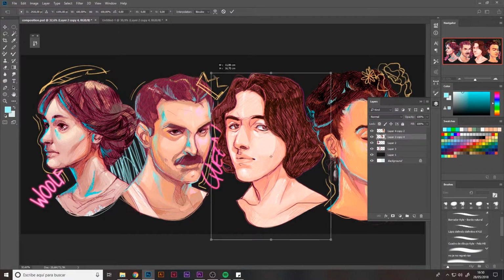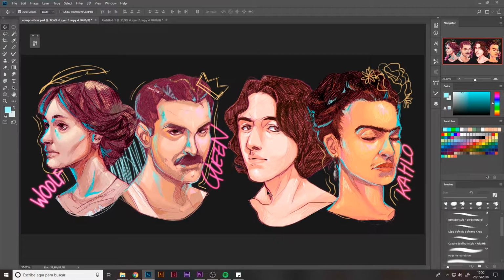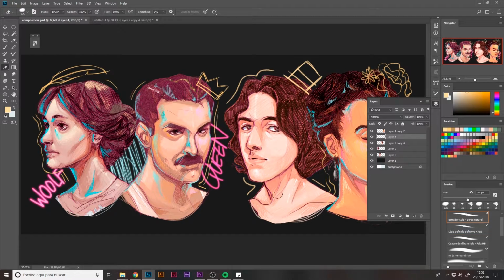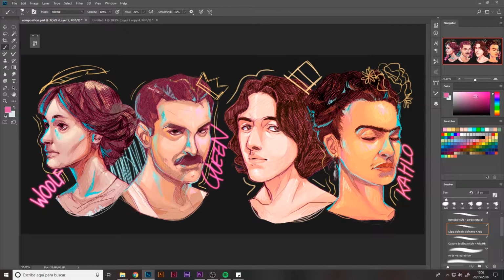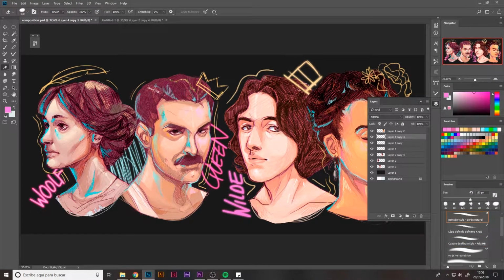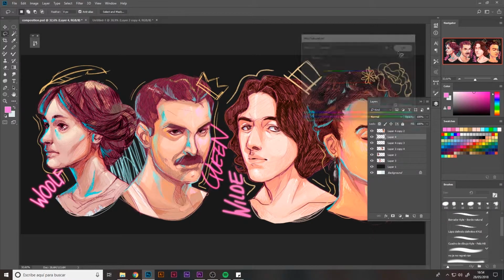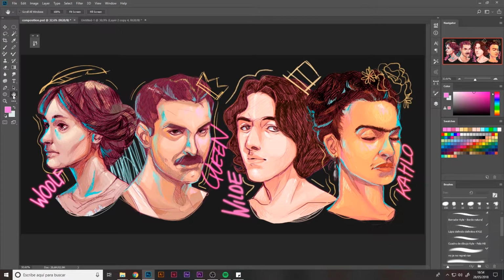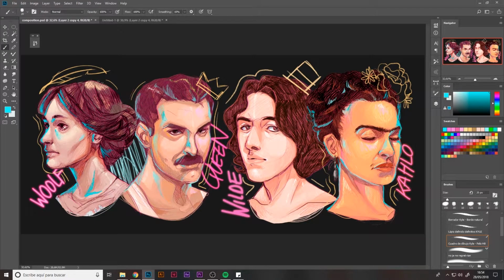06/08 Composition II — Illustration: Digital Hand-Drawing_ENG